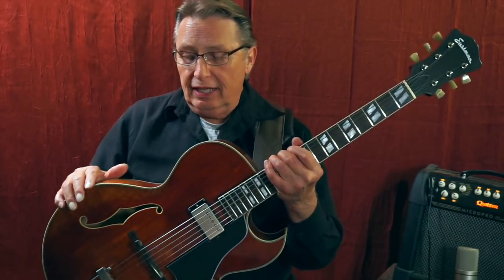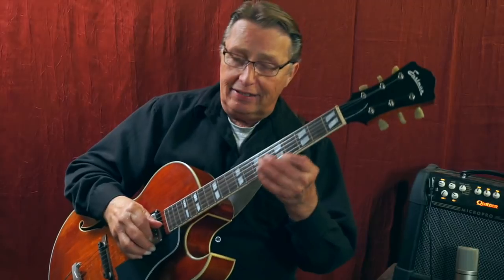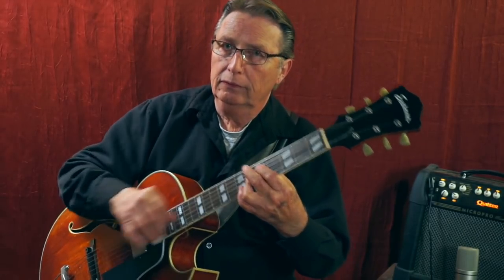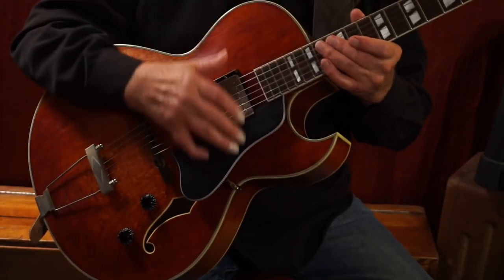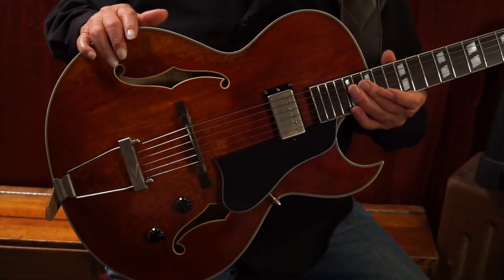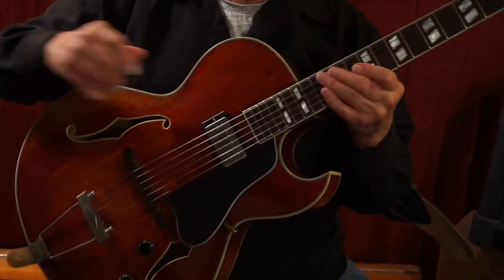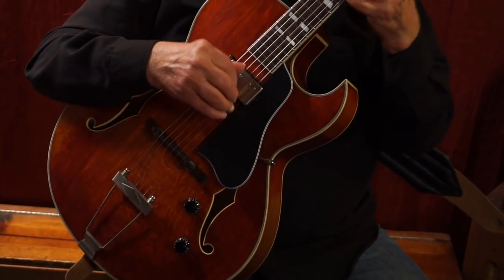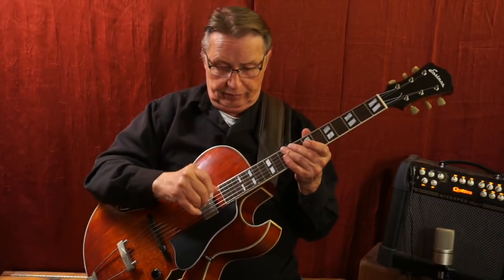Eastman T49v with Rich Severson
Here's is the demo of Eastman's T49v.  A 175 type model with a vintage lacquer finish. It looks, feels and sounds like a 40 year old guitar.
(the previous demo video cut off at 4 minutes. 5 minutes still remained)